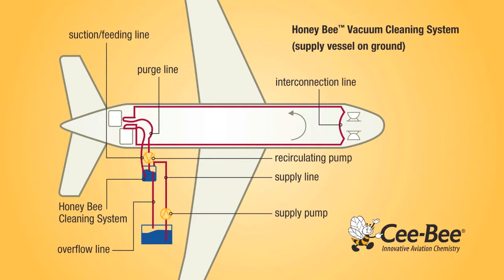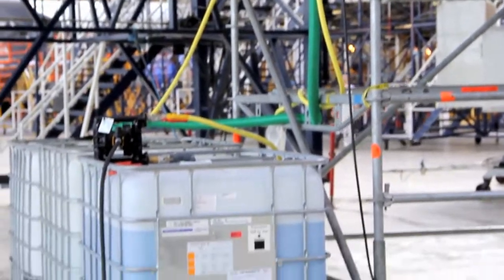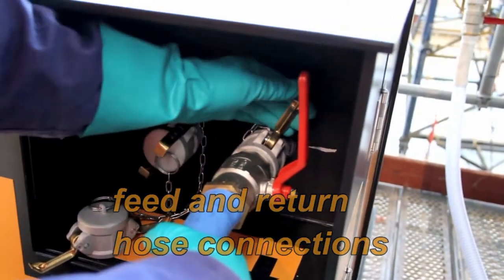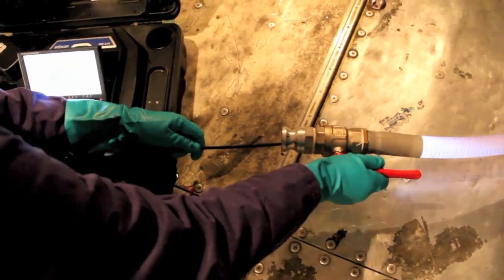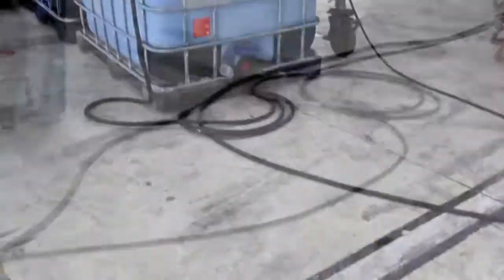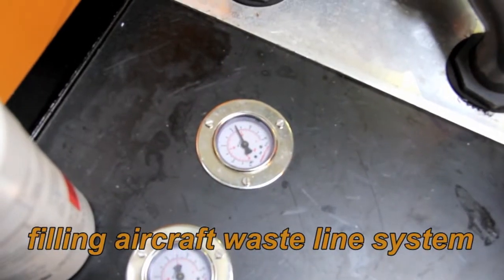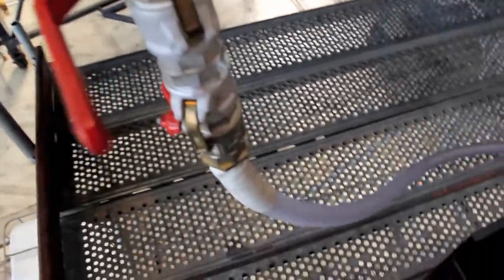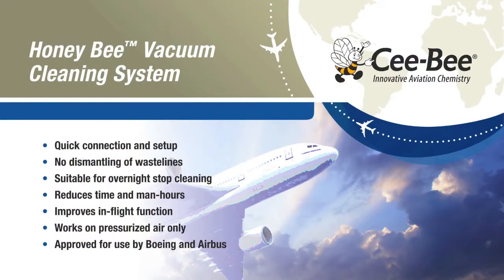Honey Bee Toilet Wasteline Cleaning System